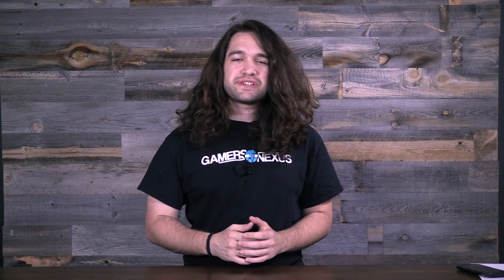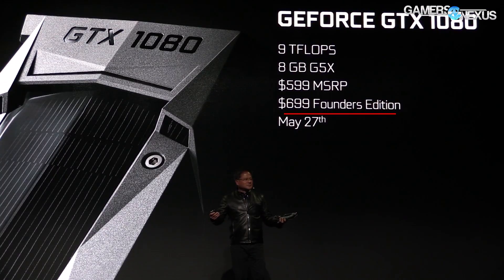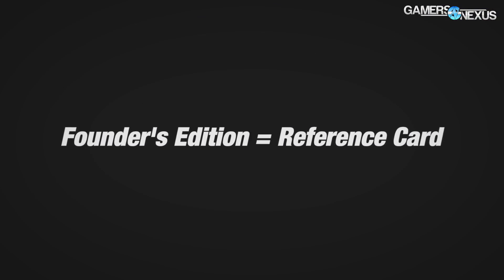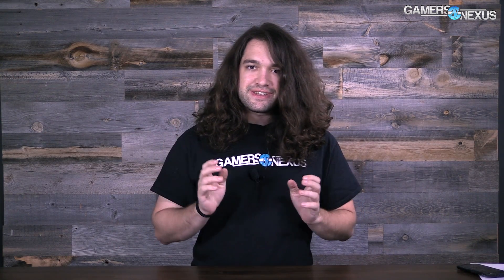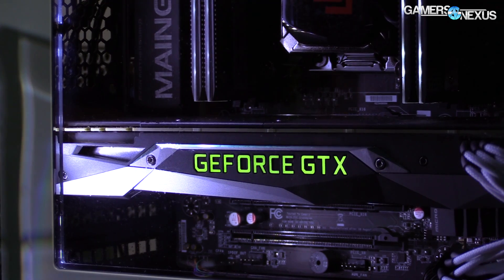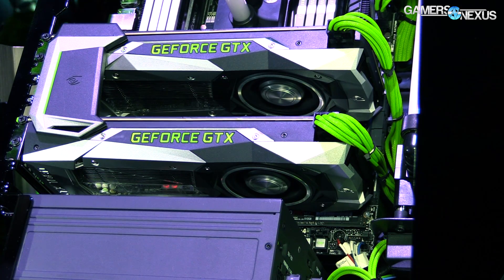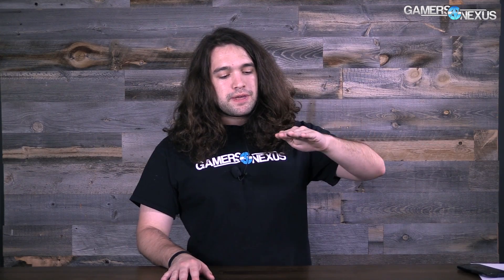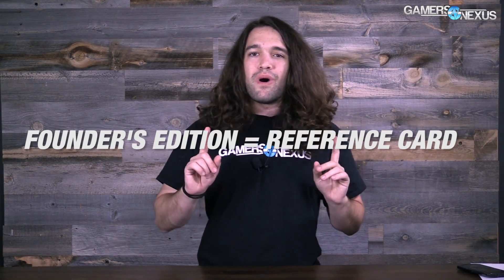Difference Between GTX 1080 'Founder's Edition' & Reference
This quick video & article define the differences between the GTX 1080 & GTX 1070 Founder's Edition cards and reference cards. We talk pre-overclocks, bins, the reference cooler, and more.